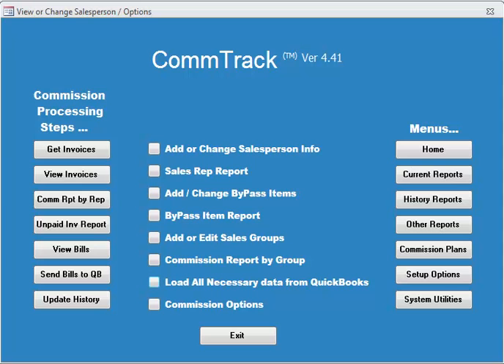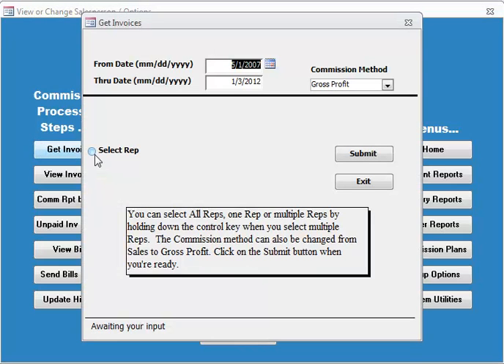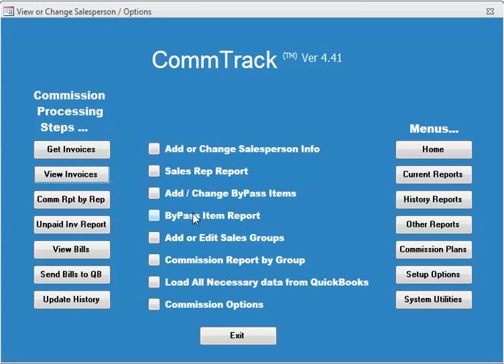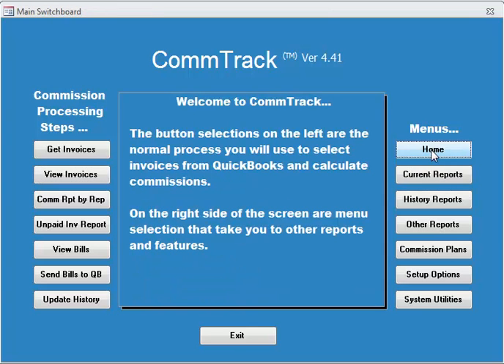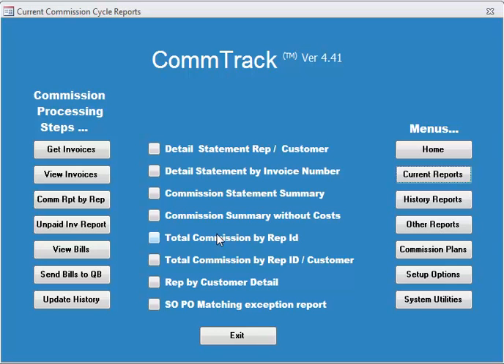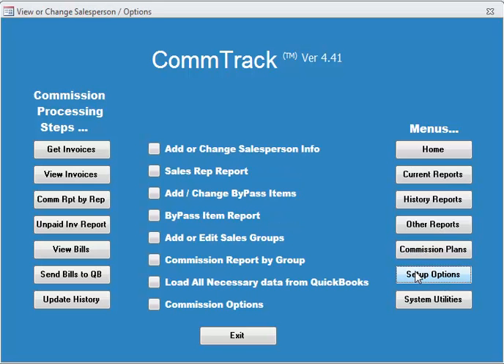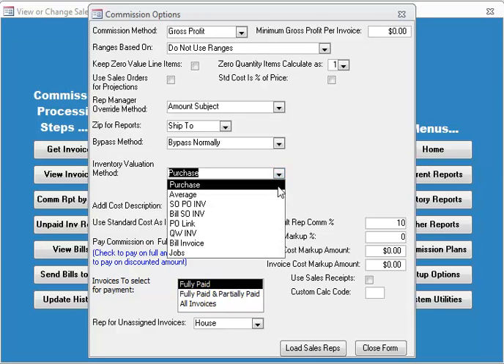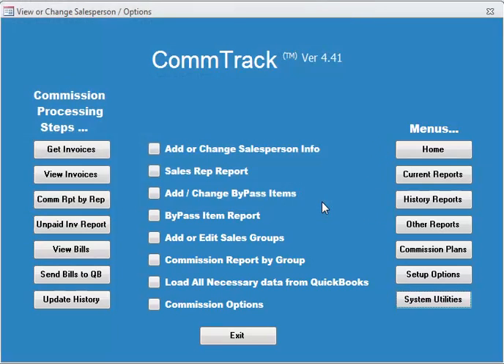CommTrack - Commission Tracking Softare for QuickBooks Overview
This video shows how to naviate around Commtrack, it's features and menu options.